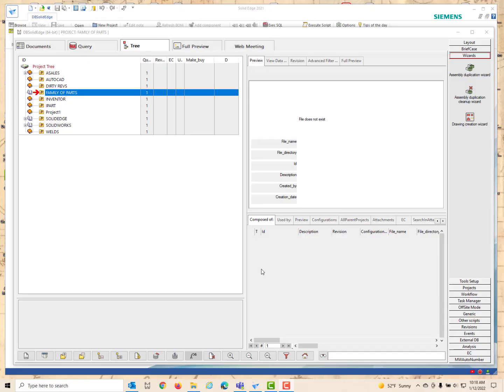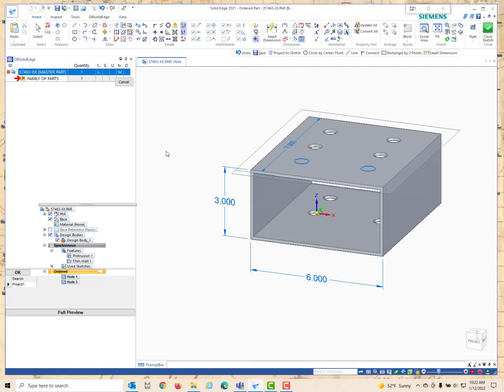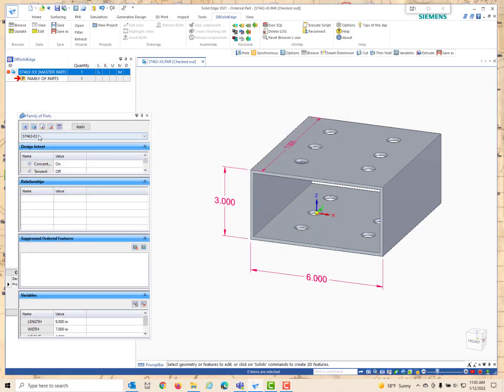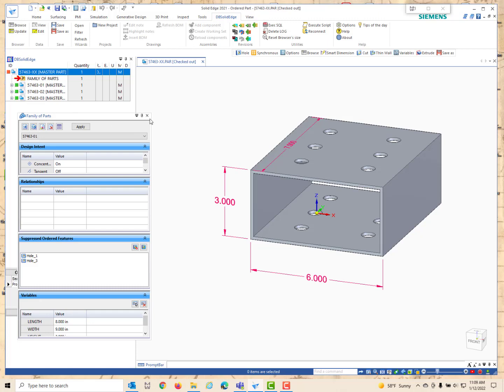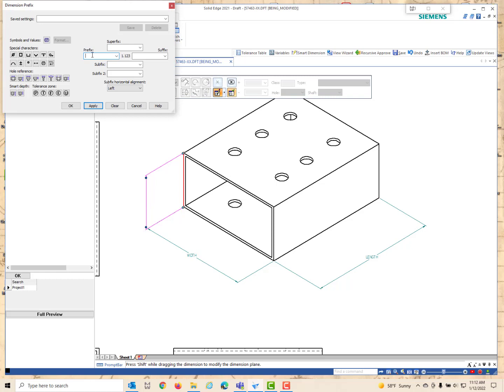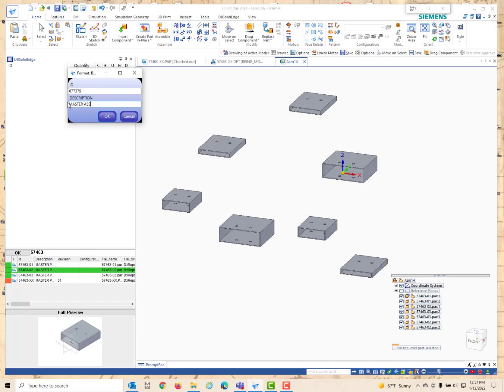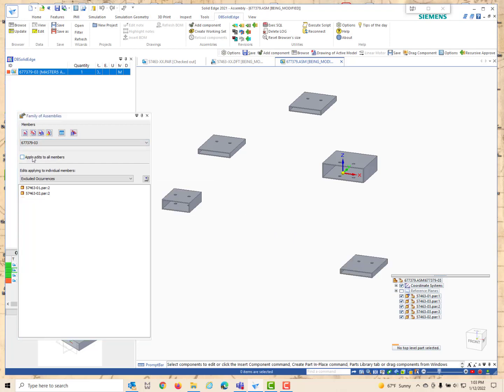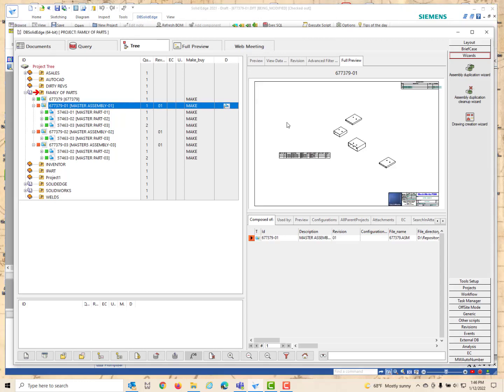Managing Solid Edge (Family of Parts) and (Family of Assemblies) within MechWorks PDM.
Take advantage of how MechWorks PDM can help you manage Solid Edge’s (Family of Parts) and (Family of Assemblies). Easily manage complex BOM structures with (Family of Parts) and (Family of Assemblies) components. See Where-Used and Composed-Of relationships of (Family of Parts) and (Family of Assemblies).